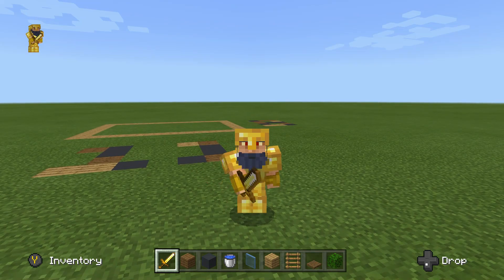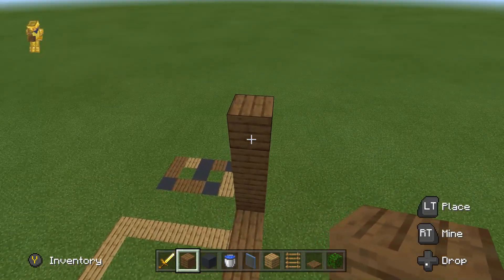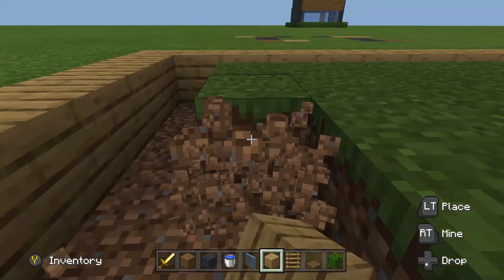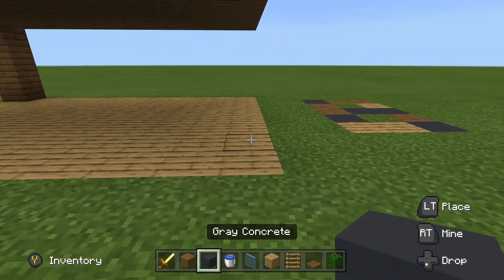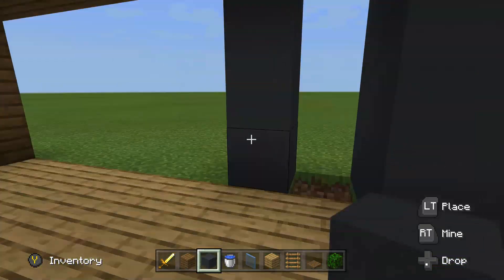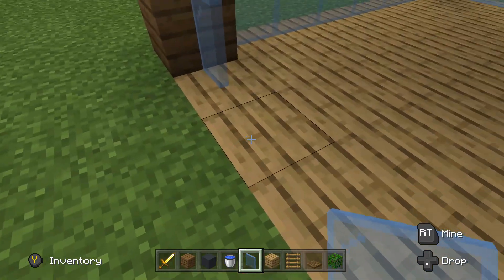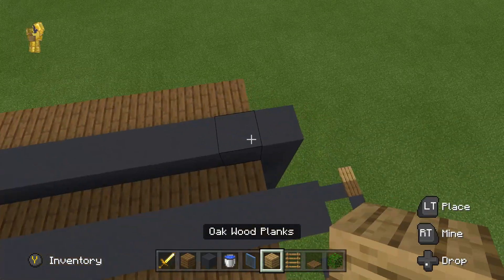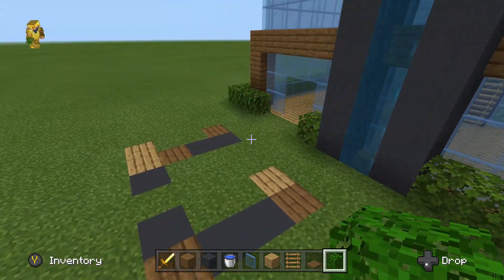Minecraft Modern Glass House